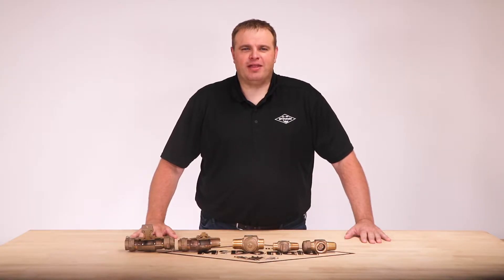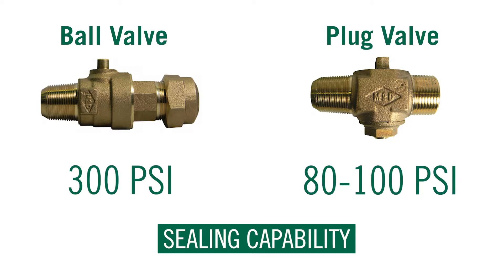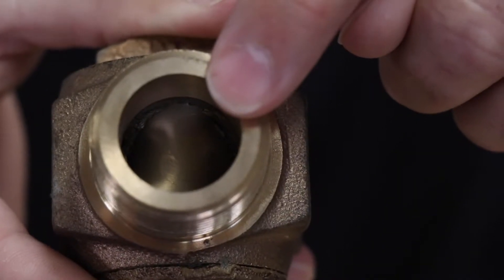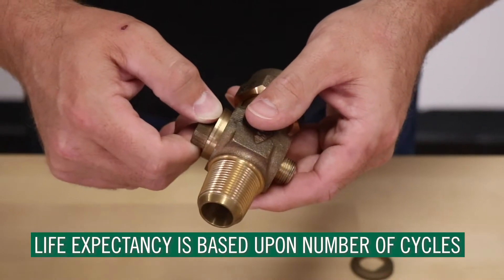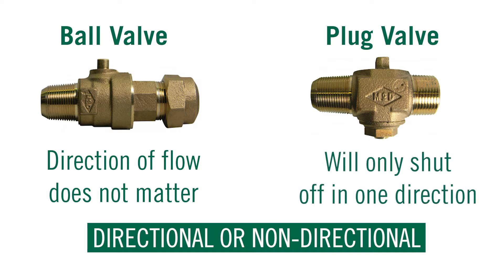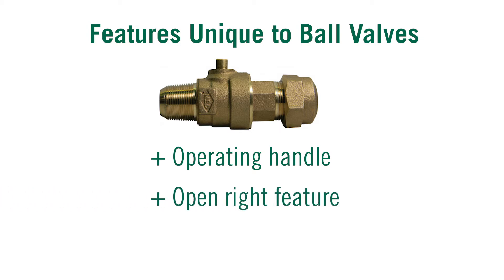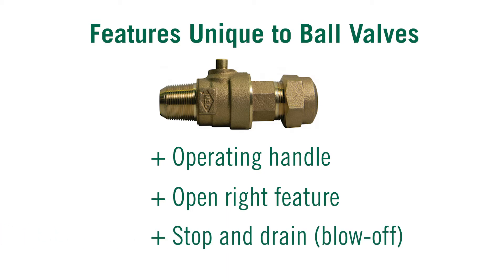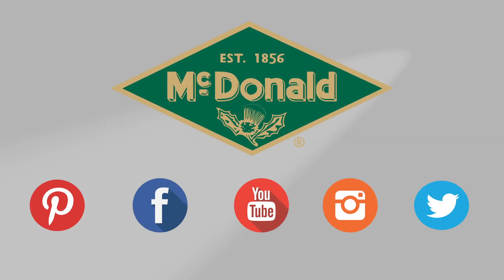Know the Difference Between the Ball Valve & Plug Valve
By comparing and contrasting the ball valve to the plug valve, you can see for yourself why the ball valve tends to be the preferred choice. Allow water works expert, Jim Francois, to compare properties such as sealing capabilities, life expectancy, turning torque, and price to choose the valve that’s right for you.